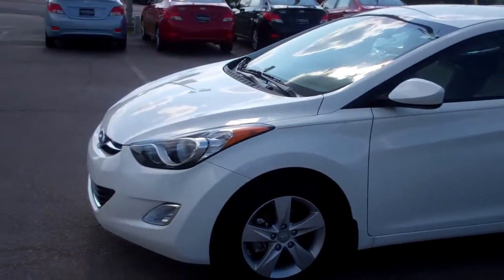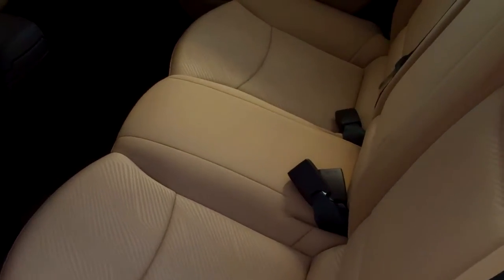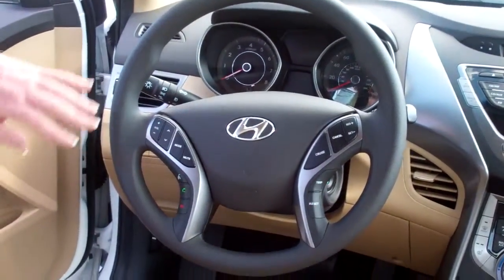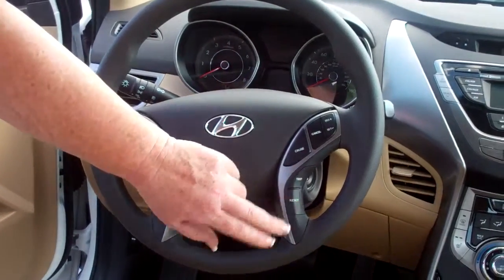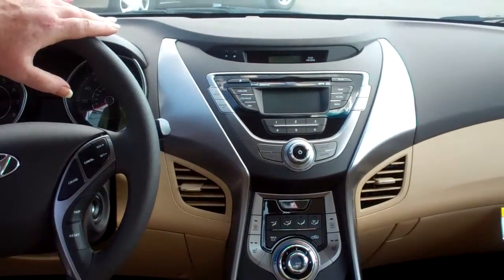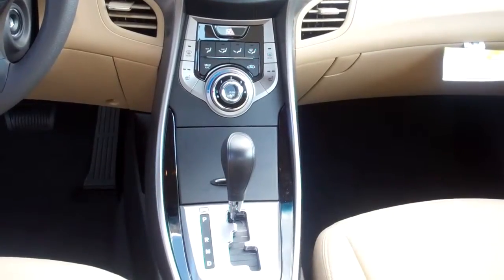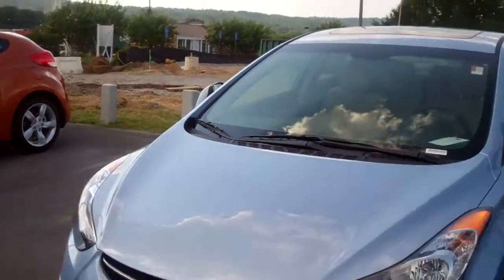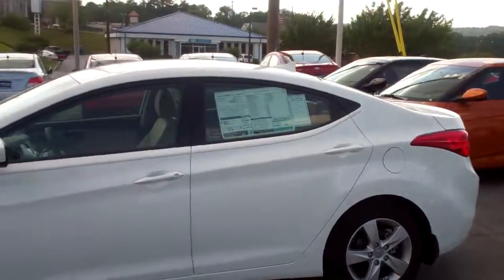A personal message from Shannon at Tameron Hyundai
Shannon Cowart
Tameron Hyundai